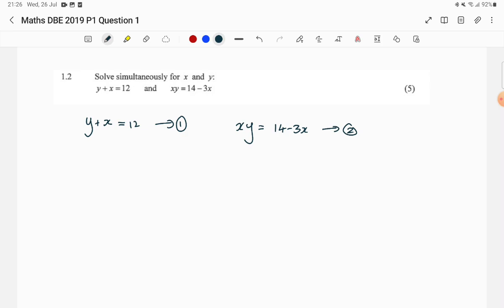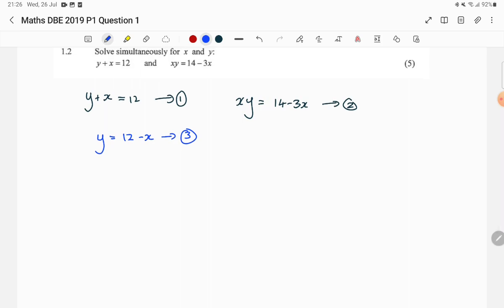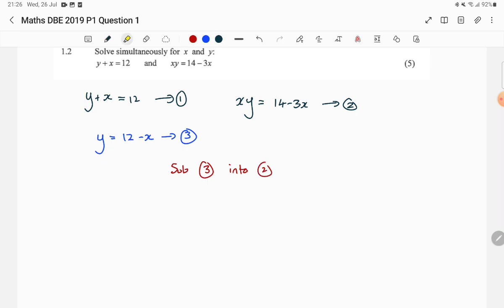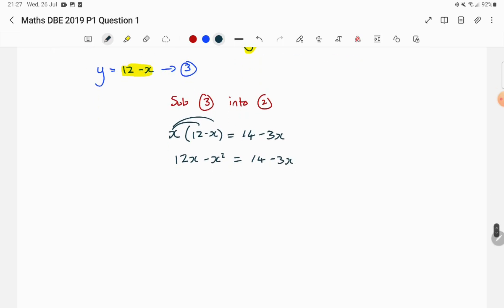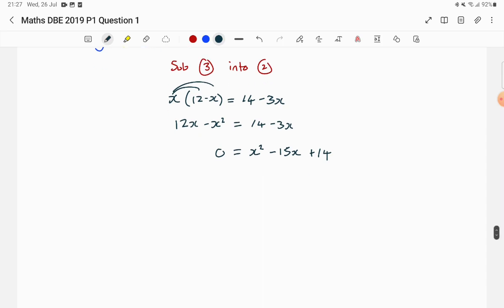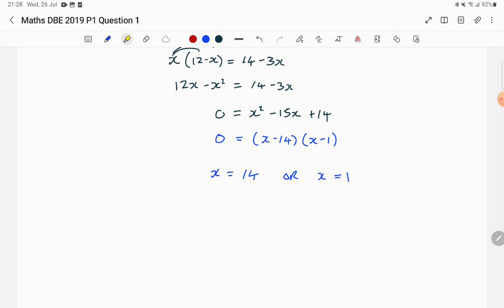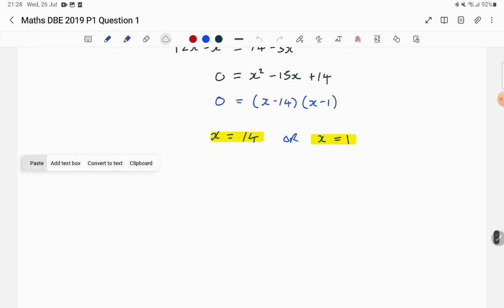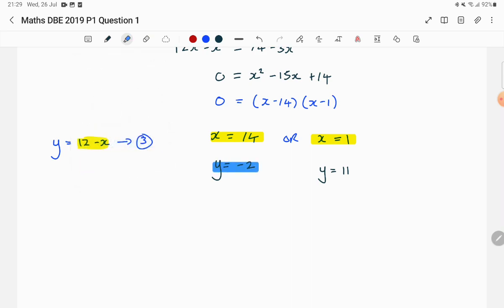Question 1.2 Paper One 2019 - (NSC) Mathematics Matric Final Exam Paper, (South Africa)